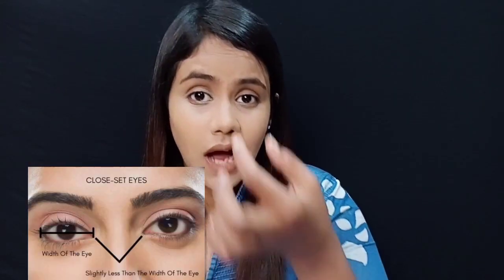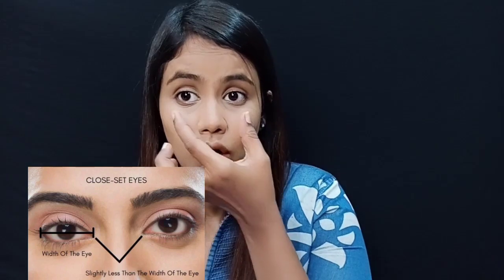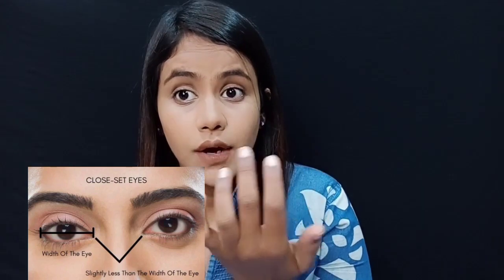How To : Find Your Eye shape & Suitable Makeup Tips | Know Your Eye Shape And Do Makeup Accordingly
How to know what is your eye shape and do Eye makeup accordingly

Day 8 of 21 days Free Makeup Course

Day 8 is all about different eye shapes:-
1)Almond eye
2)Hooded eye
3)prominent eye

a)Wide set eye's
b)Close set eye's

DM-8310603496